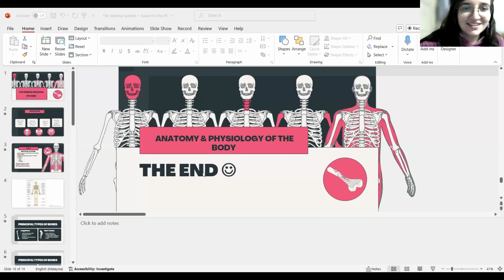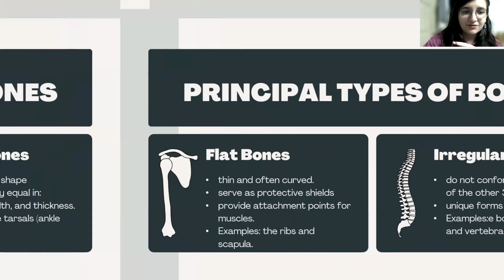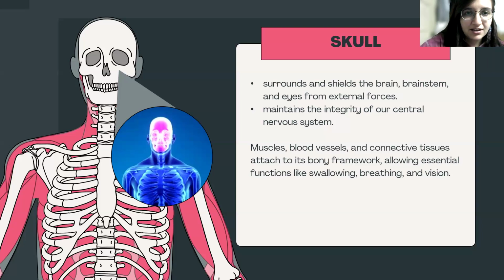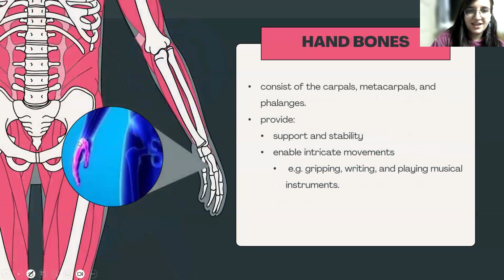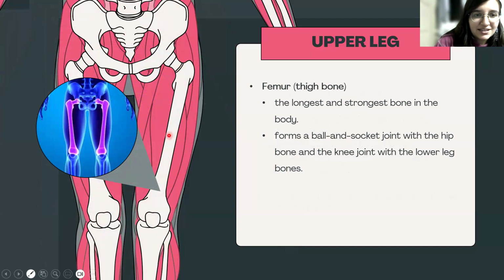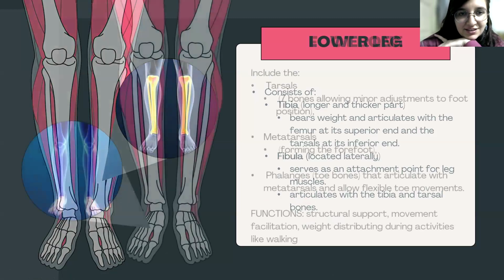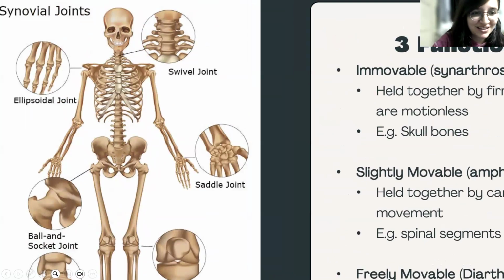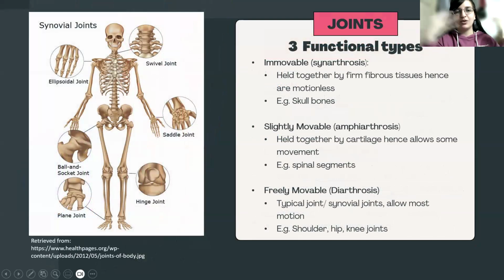Human Skeletal System